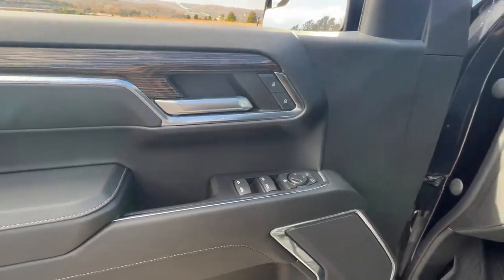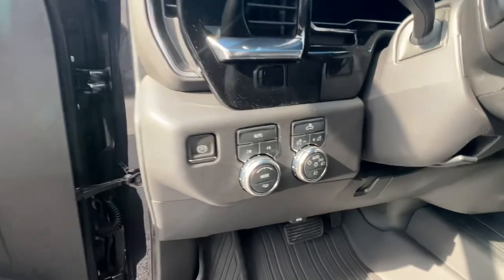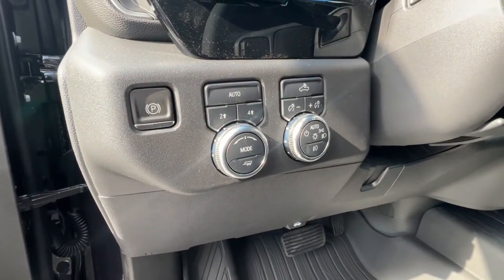2023 GMC Sierra_1500 Branson, Forsythe, Ozark, Kimberling City, Harrison, MO 104397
Titanium Rush Metallic New 2023 GMC Sierra_1500 Elevation available in Branson, Missouri at Pinegar Chevy Buick GMC Branson. Servicing the Forsythe, Ozark, Kimberling City, Harrison, MO area.

REAR AXLE  3.42 RATIO,TRANSMISSION  8-SPEED AUTOMATIC  (COLUMN SHIFTER) ELECTRONICALLY CONTROLLED  with overdrive and tow/haul mode.